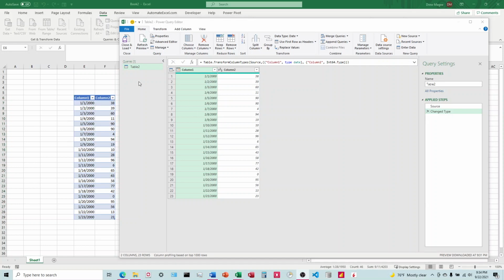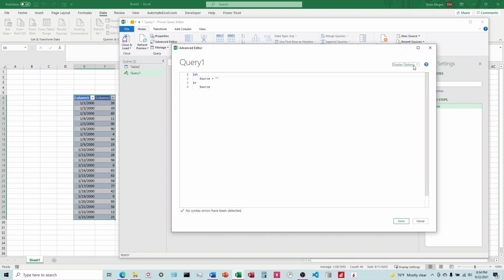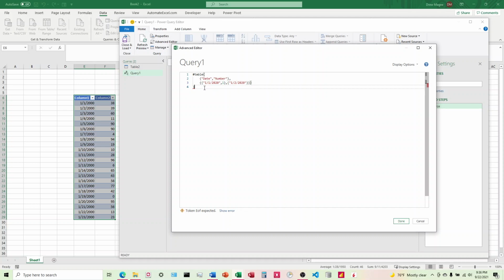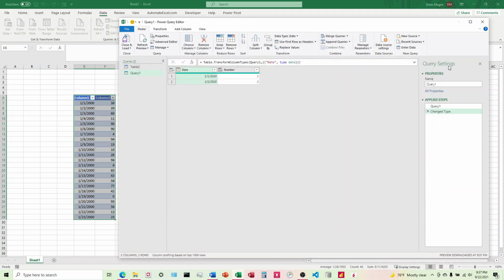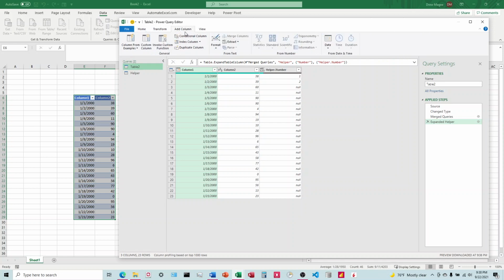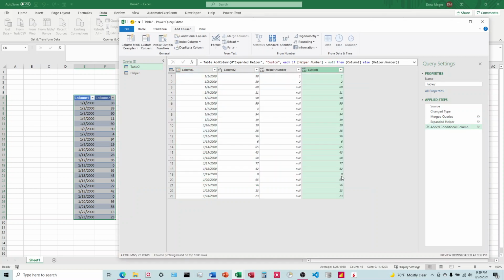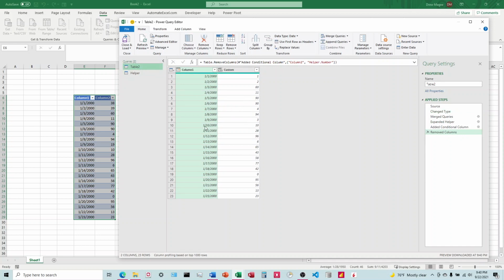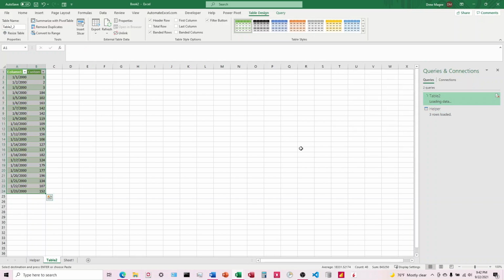How to Edit a Cell Inside Power Query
Using a helper query and a conditional column to control which value is inside a specific cell.